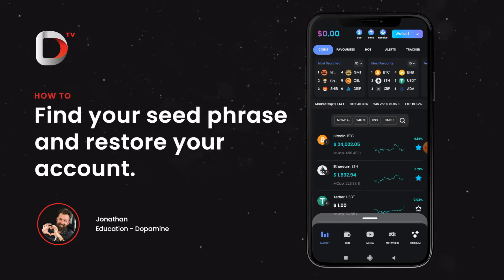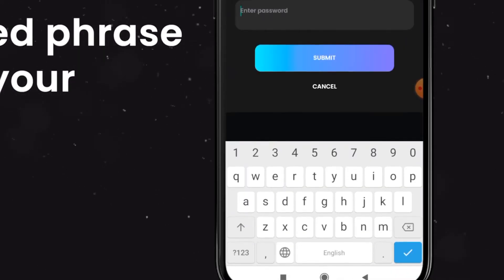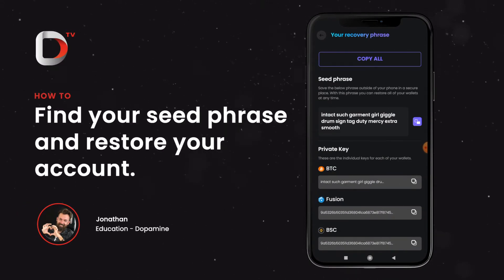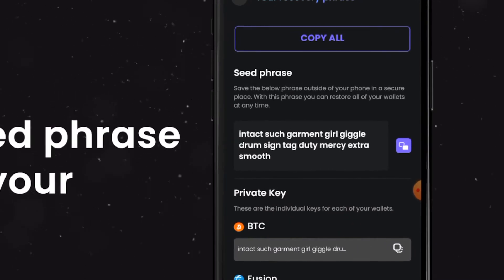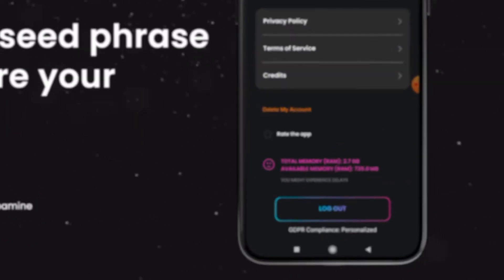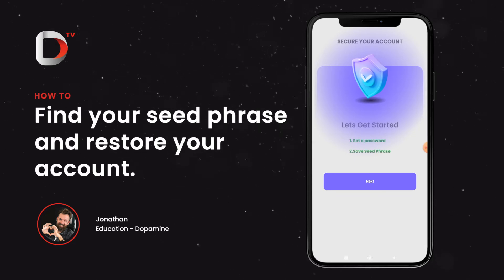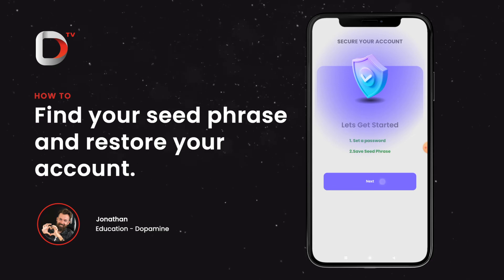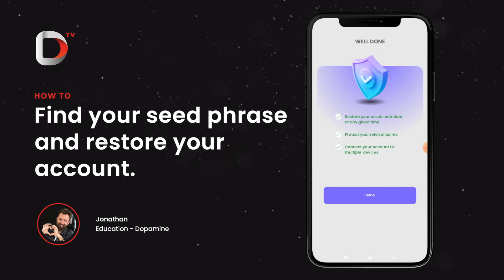How to Find Your Seed Phrase and Restore Your Account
Simply want to view your seed phrase or lost access to your Dopamine account? No problem. This informative tutorial video explains how to find your seed phrase and restore your account in just a few easy steps.

⬇️📲 Download the Dopamine App: Android and iOS application stores

Dopamine App - Everything you need for Crypto
Dopamine App is a non-custodial wallet to store digital assets such as Bitcoin, Ethereum, Cardano, and others. Dopamine allows secure storage and transfer options. It is an all-in-one crypto app with a database of useful charts, price data, whitepaper, and team-related information for more than 3,000 cryptocurrencies available in the world. Dopamine App provides users free access to all crypto-related news originating from various credible sources and channels like Twitter and even Reddit news to help users always stay a step ahead.

Additionally, Dopamine brings the best of DeFi services allowing users to collect NFTs, swap tokens, stake, and farm to earn rewards directly from the app. With more than 3.5 million downloads and 1.5 million active users, Dopamine App has emerged as one of the top crypto apps.